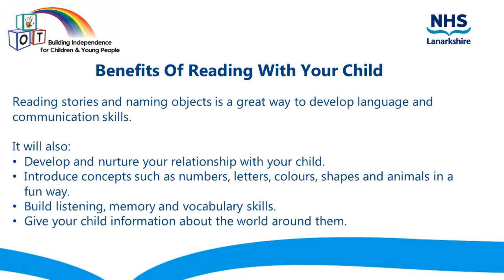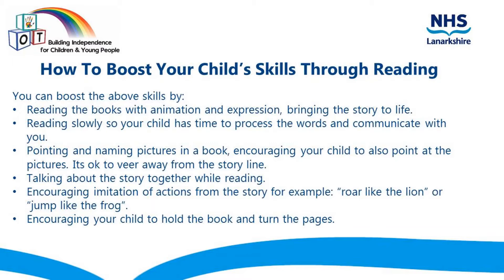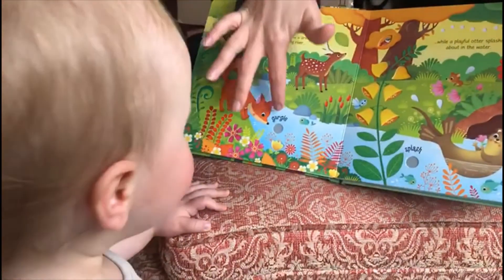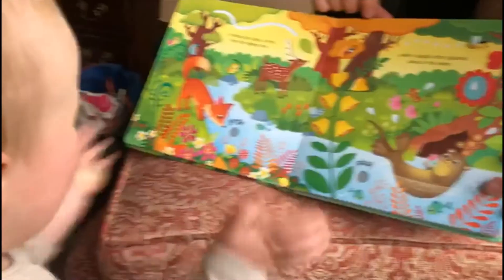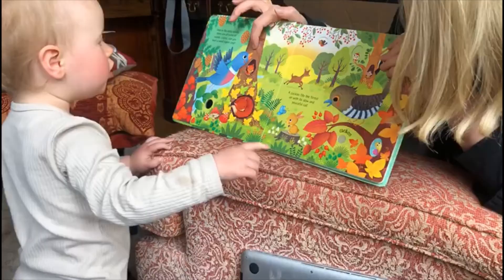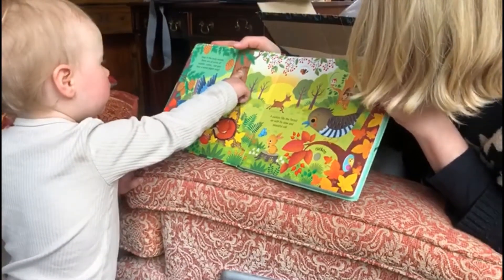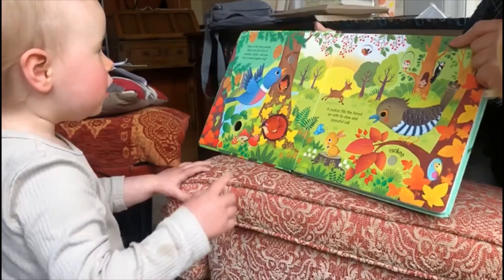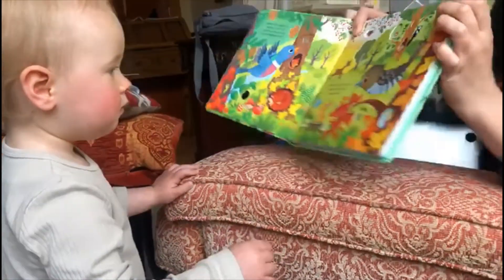Early Development - Book Activity